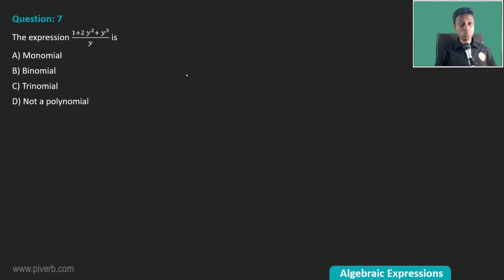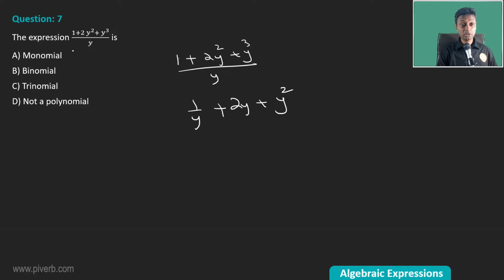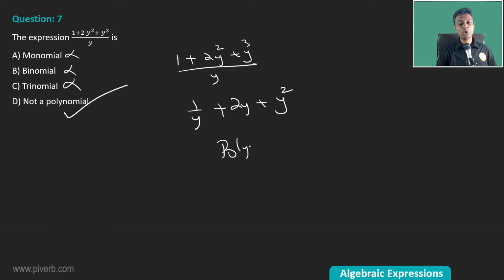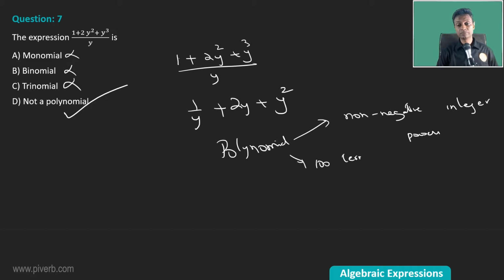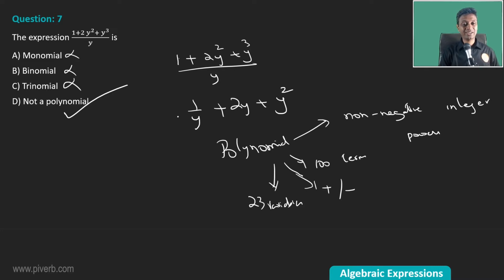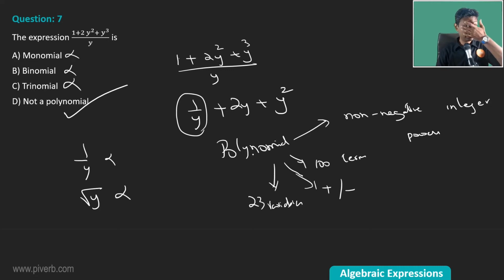Class 7 | SOF IMO Olympiad |Algebraic Expressions | Q7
Question: The expression 〖1+2 𝑦^2+ 𝑦〗^3/𝑦 is
A) Monomial
B) Binomial
C) Trinomial
D) Not a polynomial

Faculty Name: Rajesh Balasubramanian, IIT M, IIM B
Sign up for free here: math.piverb.com